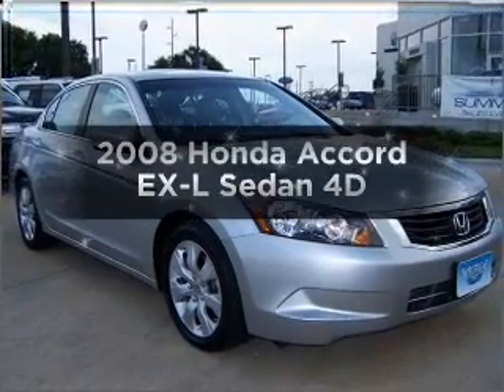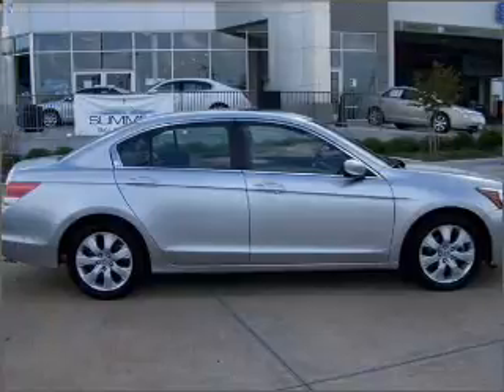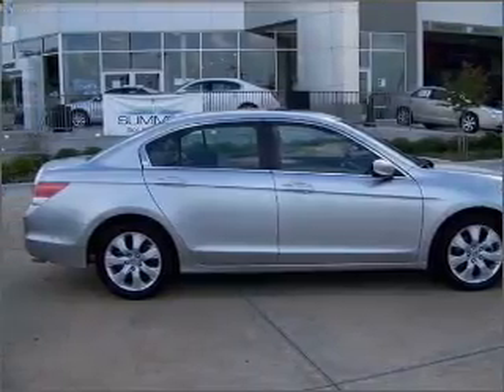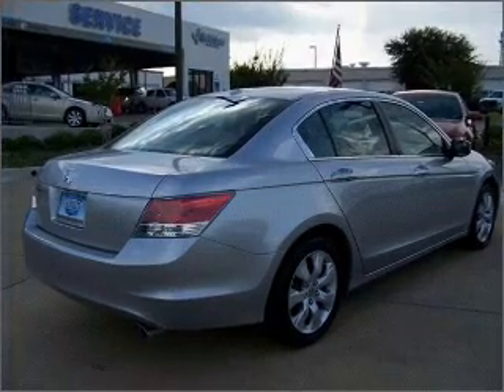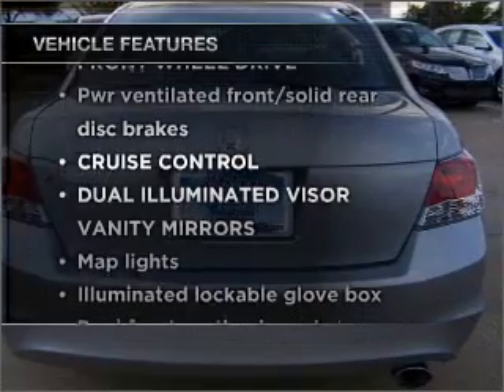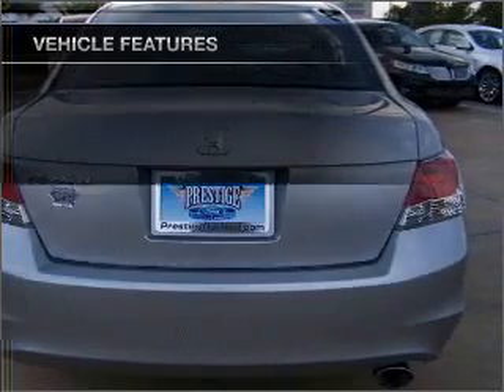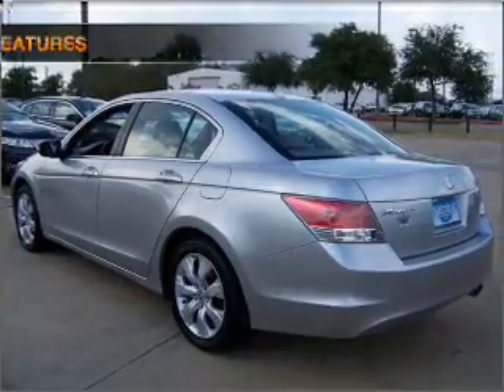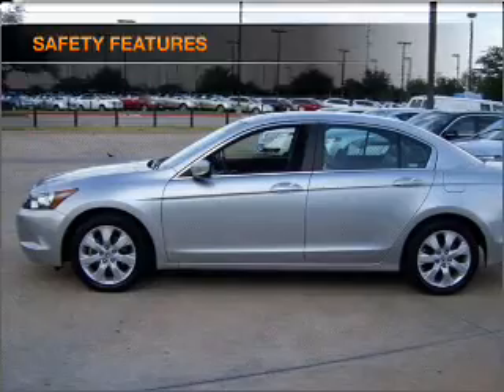2008 Honda Accord - Garland TX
Year: 2008
Make: Honda
Model: Accord
Trim: EX-L Sedan 4D
Engine: 4 cylinder vtec 2.4 liter
Transmission:
Color: Silver
Mileage: 46368
Address:
3601 S. Shiloh Ave